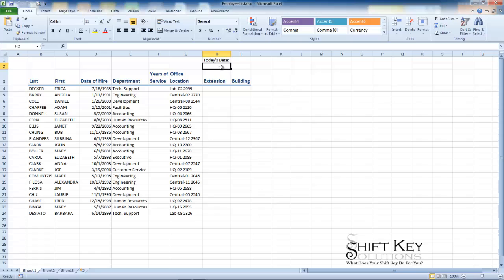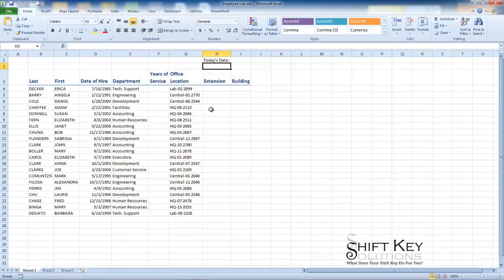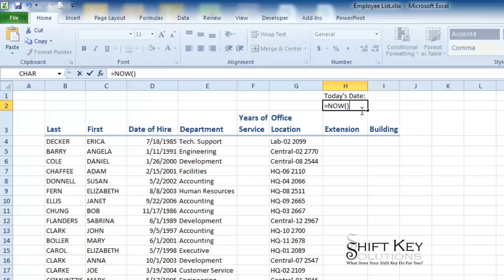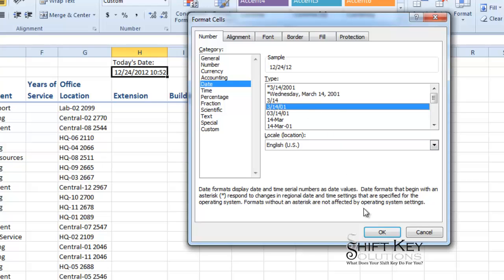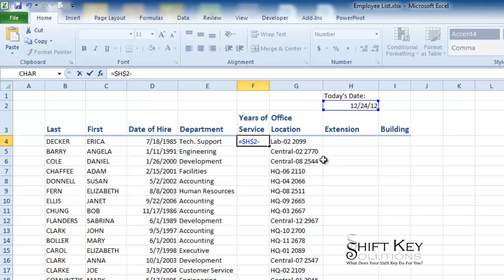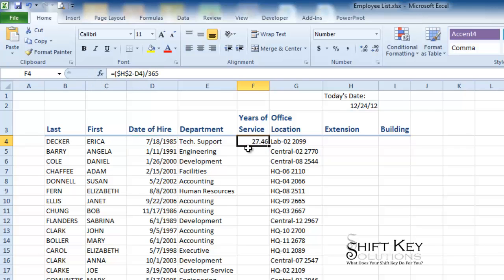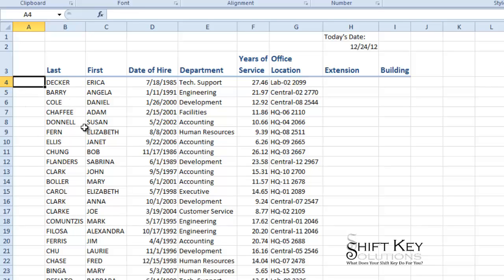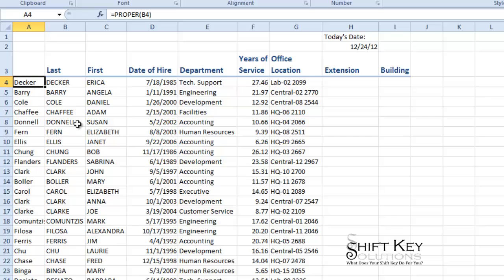Excel 2010 Advanced Functions Exercise 5 Part 1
This tutorial covers using advanced functions in formulas in Excel 2010.
=NOW() , calculate with dates,  =PROPER()